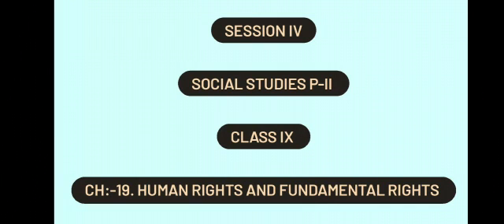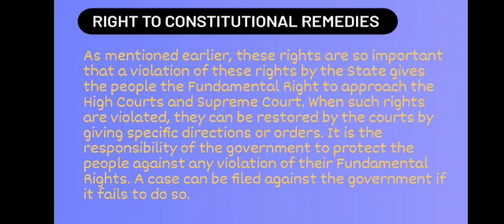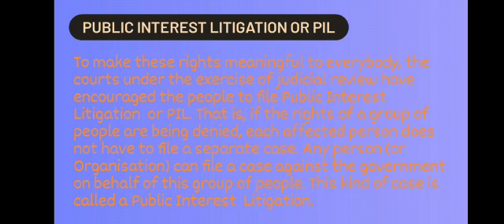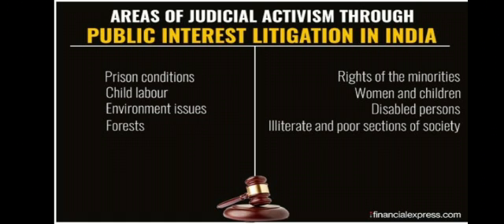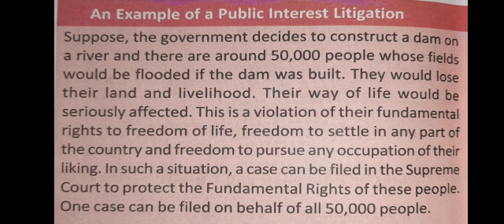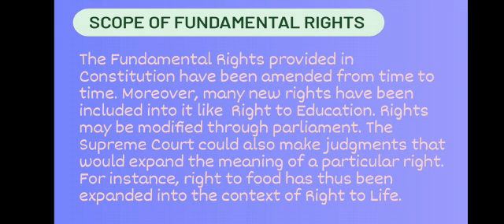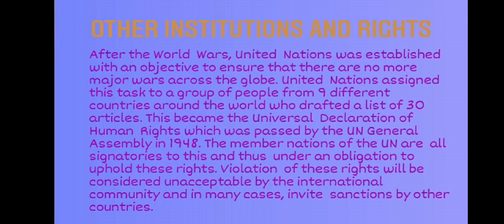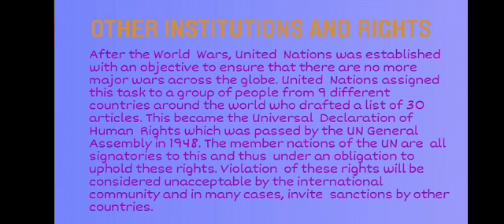Springfields School, Masabtank 2020-21 Class 9 S.Studies - 2 presented by Mrs. Afia (20/11/2020)